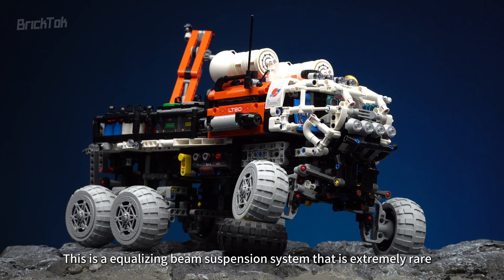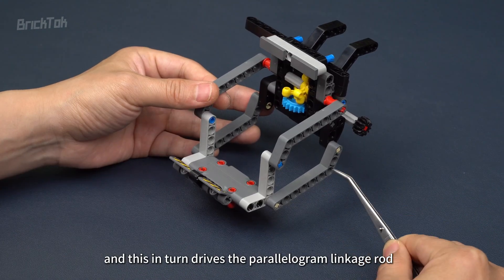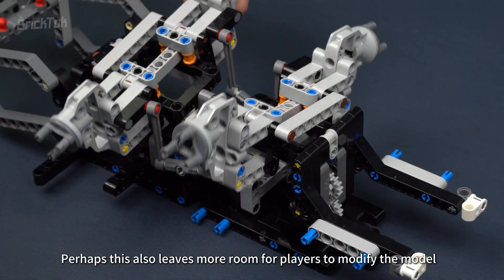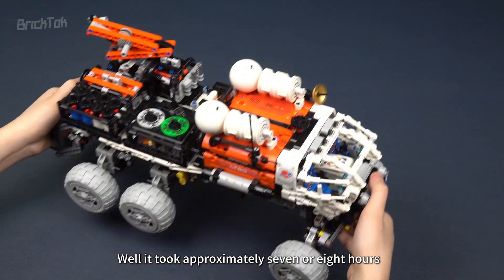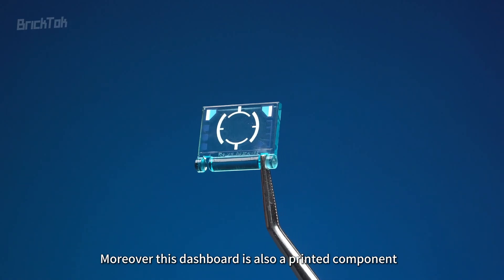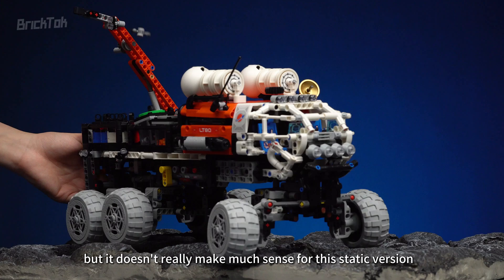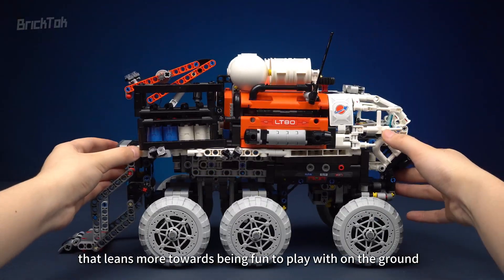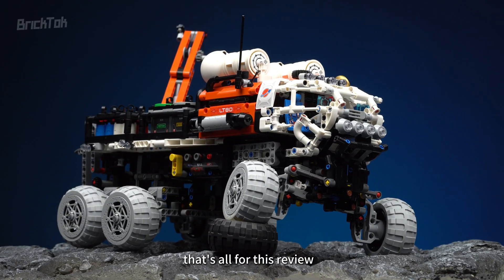LEGO Technic 42180 Mars Crew Exploration Rover In-Depth Review | Novel Suspension System & 50CM Size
The Mechanical Pioneer of Interstellar Exploration!
What kind of wonder unfolds when Martian civilization meets LEGO mechanical aesthetics?
In this video, we’ll review the flagship LEGO Technic set 42180 Mars Crew Exploration. Inspired by NASA’s cutting-edge space engineering, this model features an innovative suspension design, a unique retractable body, and multiple functions to effortlessly navigate the rugged terrain simulating the Martian surface.
Equipped with portal axle technology and a ground clearance of 5 centimeters, it easily conquers obstacles. The robotic arm supports 360-degree rotation, while the openable cockpit integrates seamlessly to build a complete interstellar base.
Provide professional, in-depth and objective LEGO set reviews for LEGO fans!
00:00 Overview
00:47 Retractable Equalizing Beam Suspension System
03:28 Final Product Test
06:11 Sum Up

Previous Video Of The Same Series: LEGO Technic 42178 Space Surface Loader LT78 In-Depth Review | Interesting & High Cost-Effectiveness